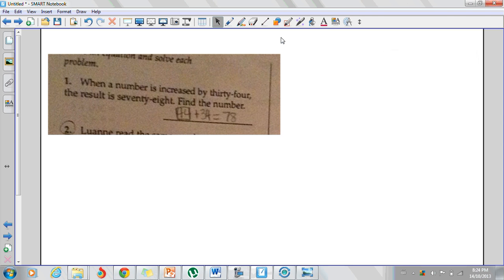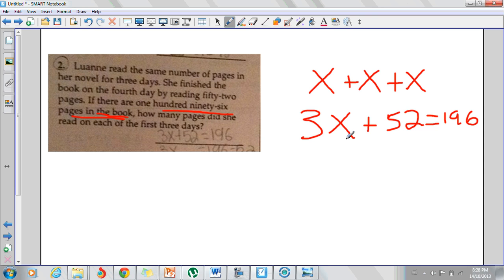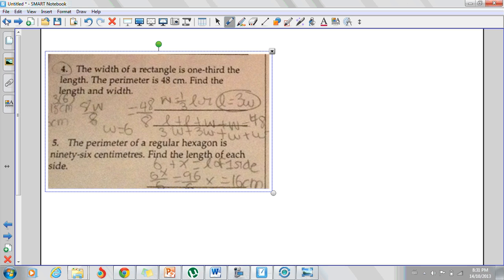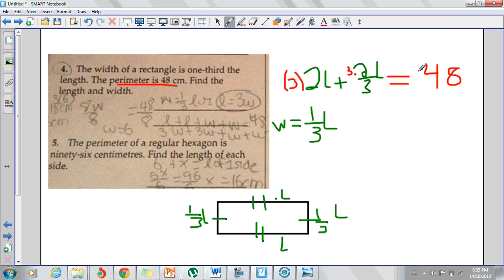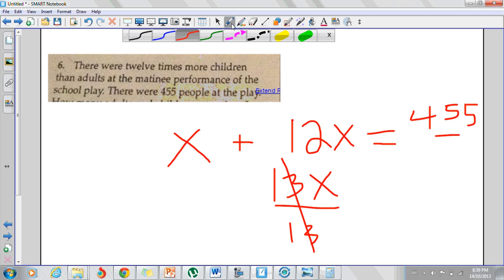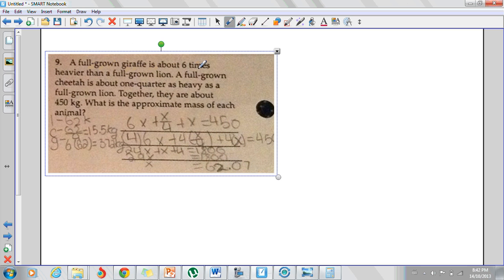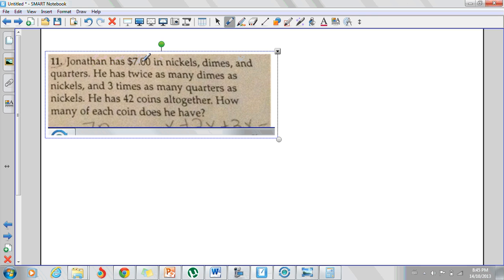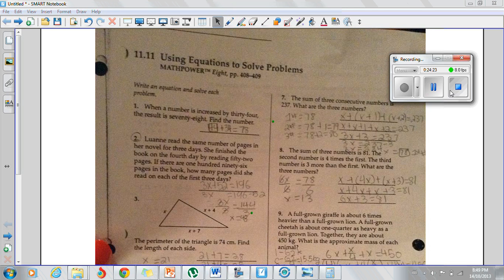testreviewwordprobs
Quick algebra review